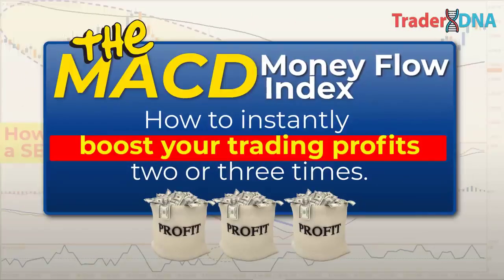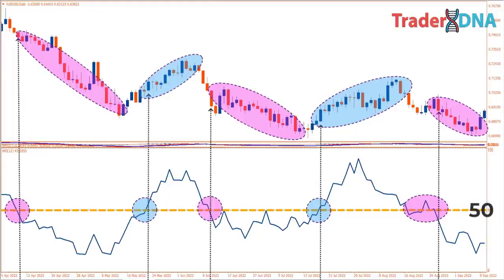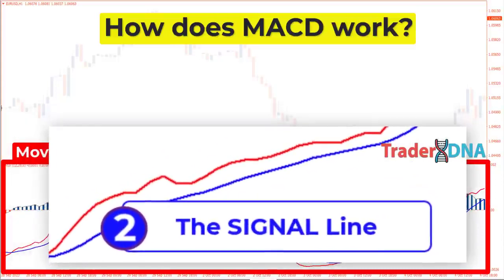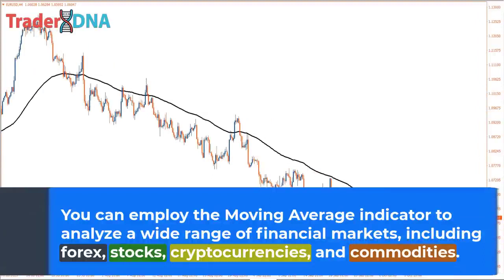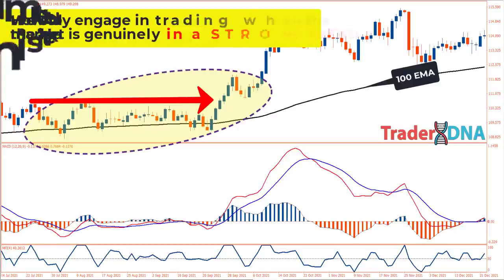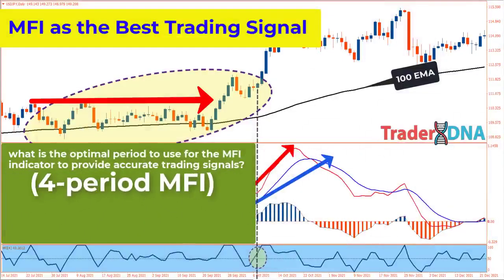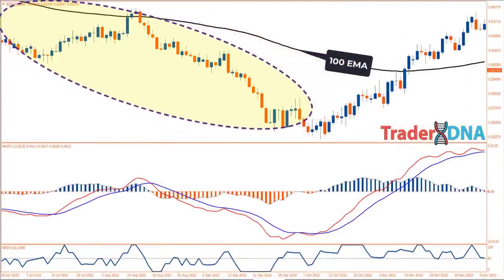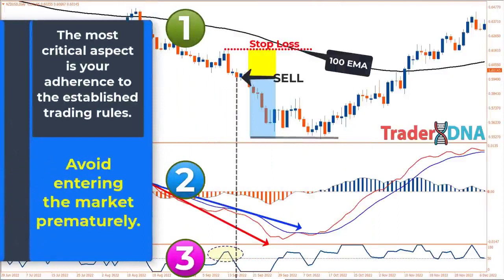🔴 Forex & Stocks ＂MONEY FLOW INDEX＂ Strategy 3x Better Than Traditional MACD SAVE THEM